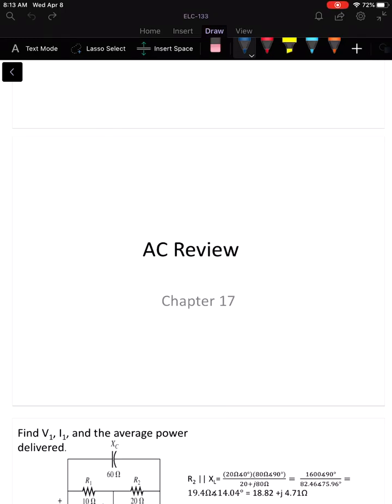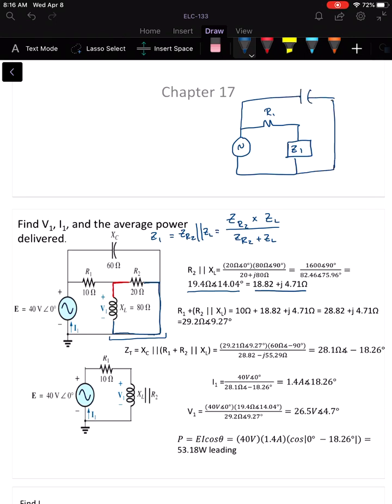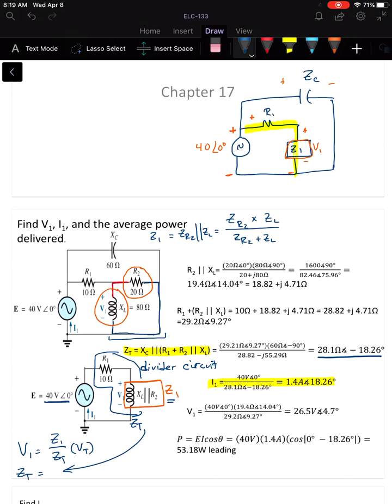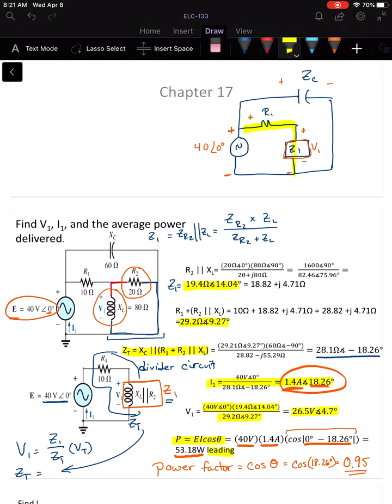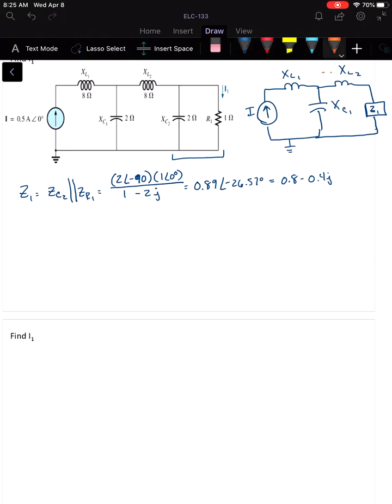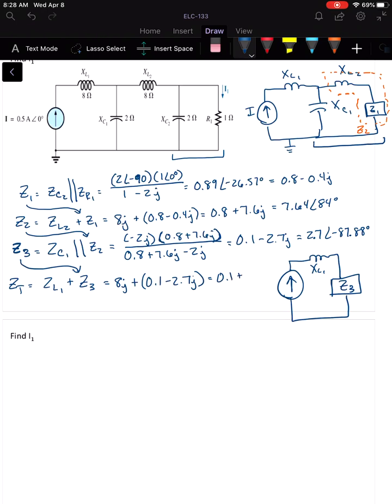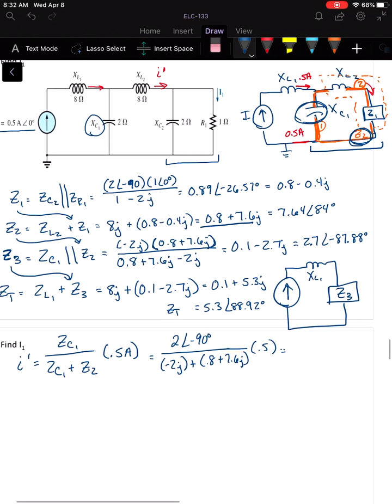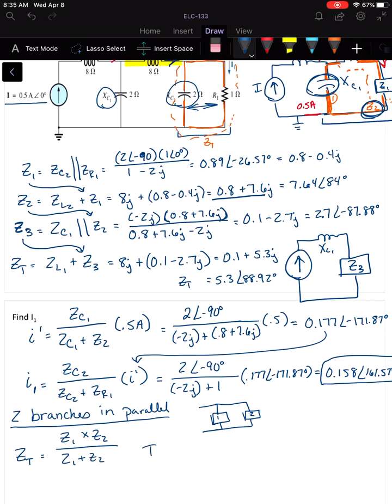Quick Review of Series-Parallel AC